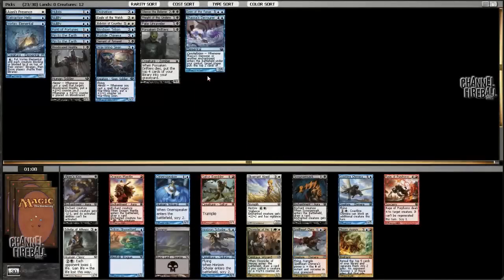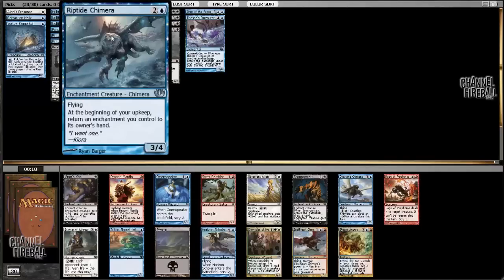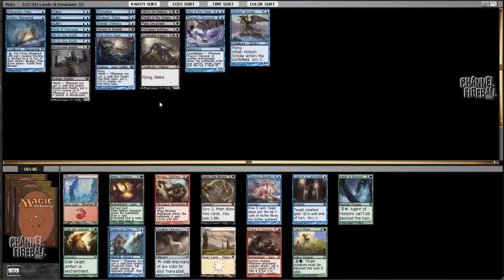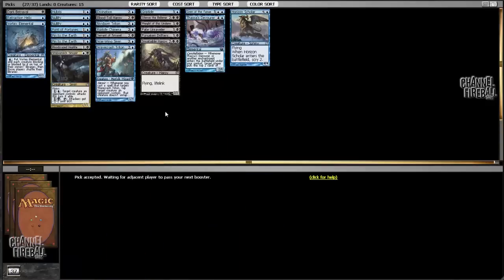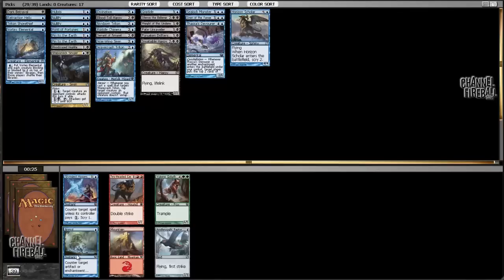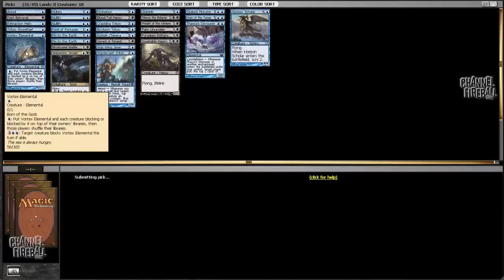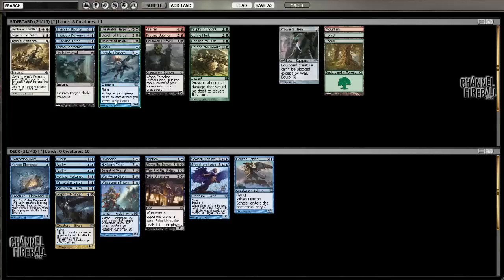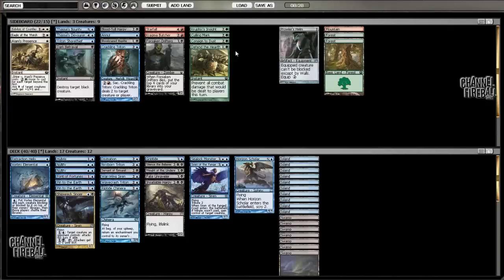Channel TomM - Journey into Nyx/Born of the Gods/Theros Draft (Drafting, Part 2)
Follow along with TeamCFBP member Tom Martell as he guides you through a JBT draft!